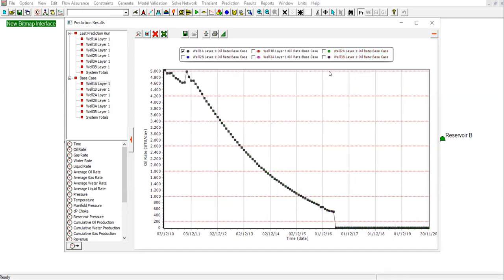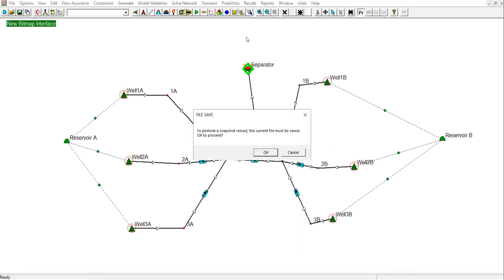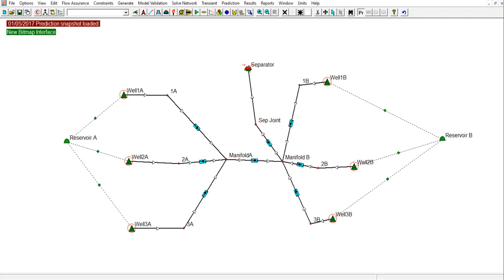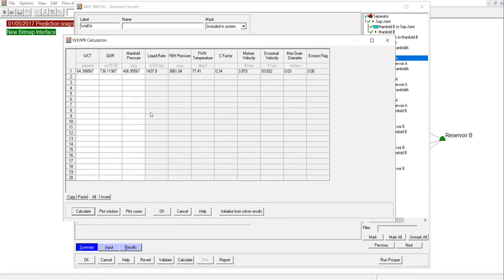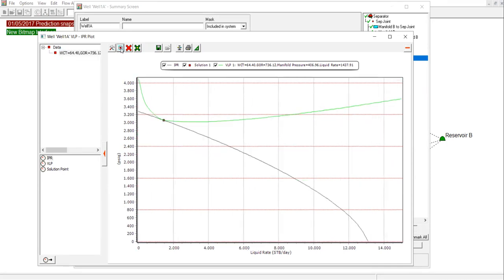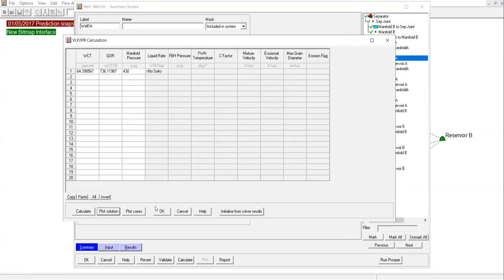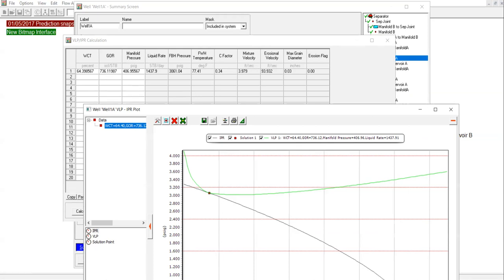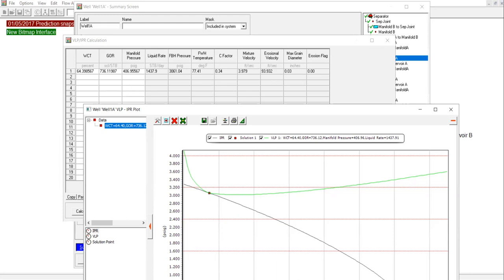GAP Oil 21: Analyzing Snapshots